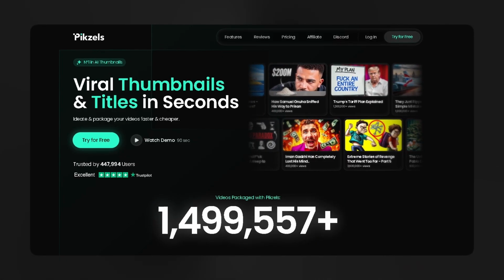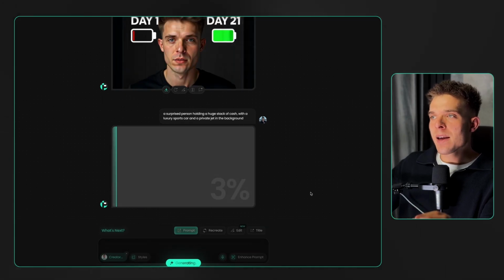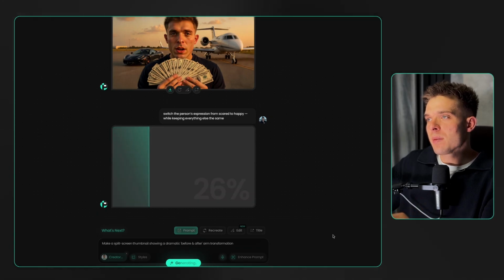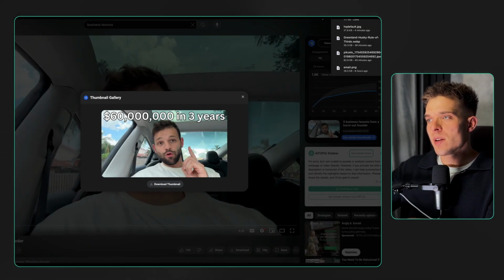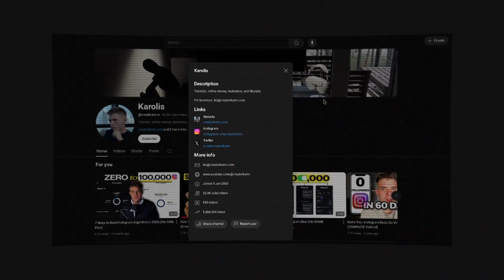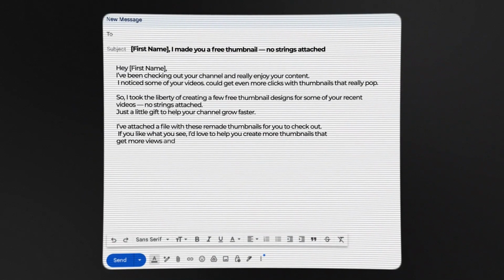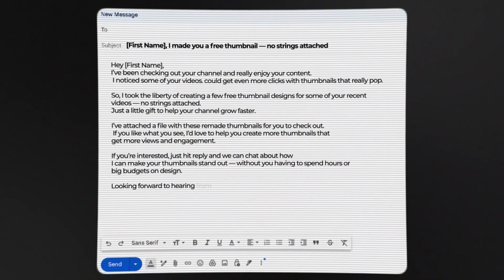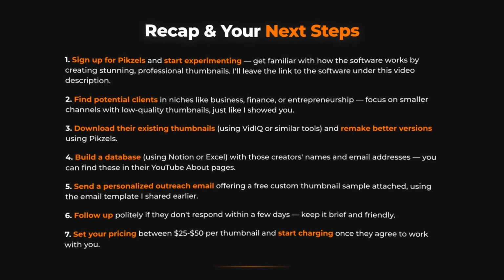Easiest AI Side Hustle to Start in 2025 ($100/day+)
In this video, I reveal the easiest AI side hustle to start in 2025. With the creator economy booming, you can become a professional thumbnail designer using AI tools.

Chapters:

0:00 – Introduction
0:42 – Untapped Side Hustle
2:34 – AI Tool That Does It All
4:41 – Landing Clients
7:57 – Pricing Your Service
8:26 – Your Next Steps